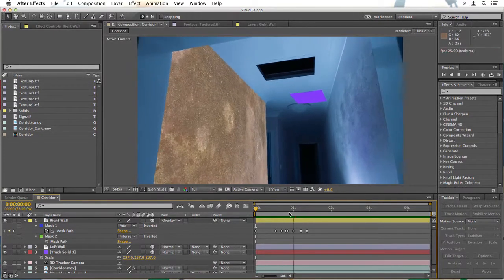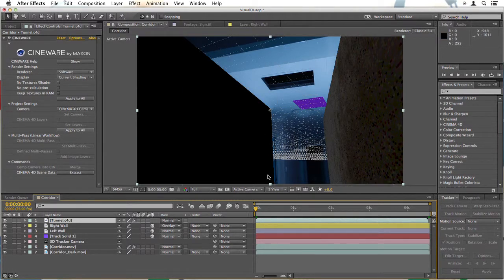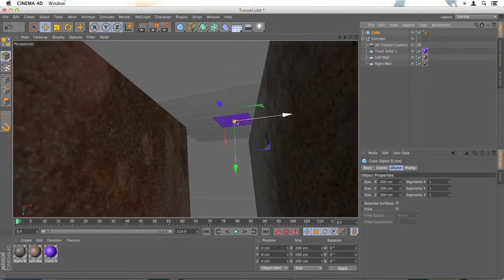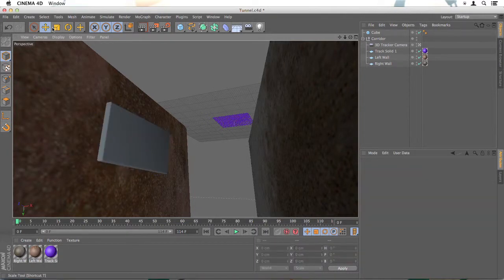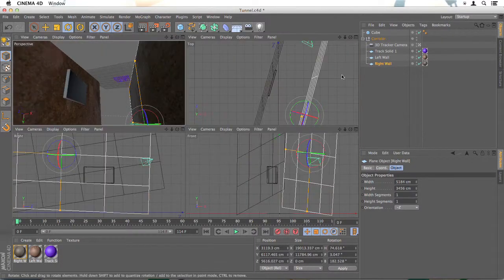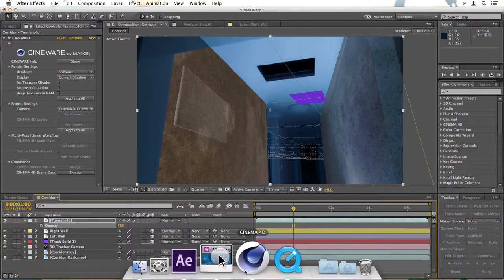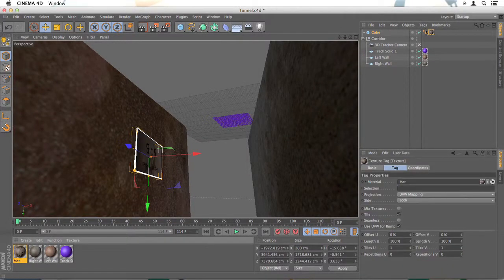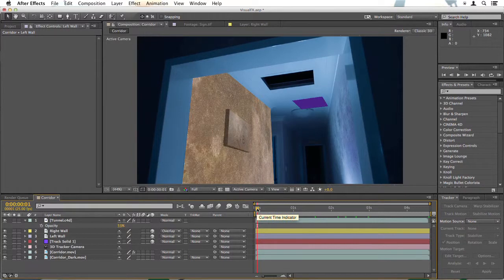Visual Effects Compositing in Adobe After Effects Mask Blending